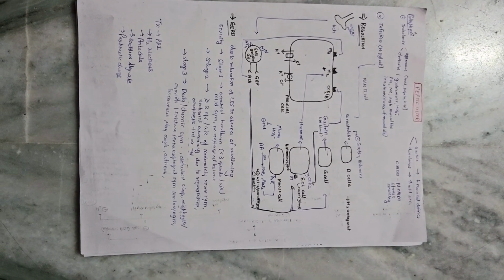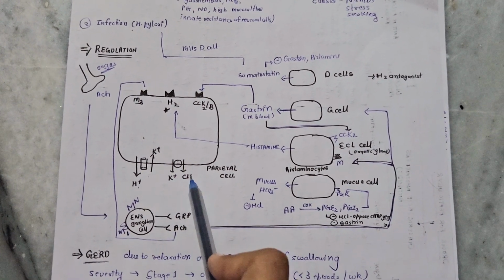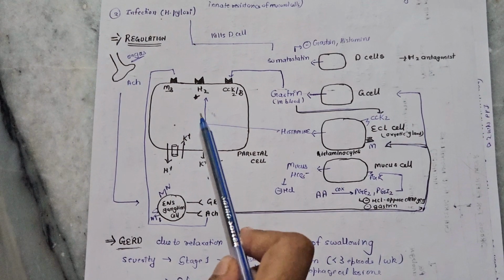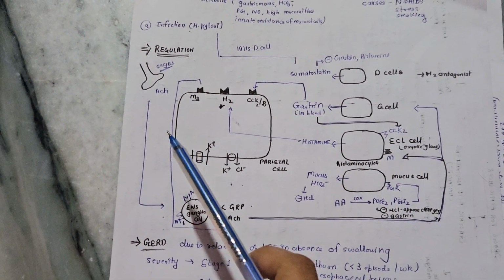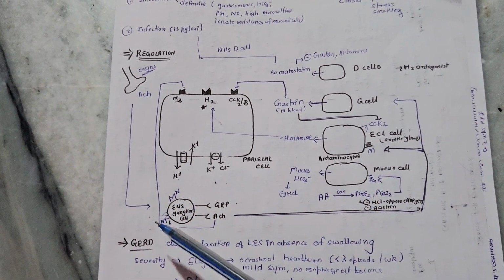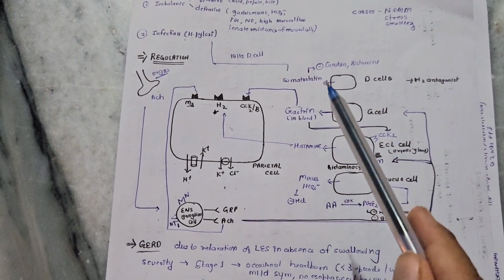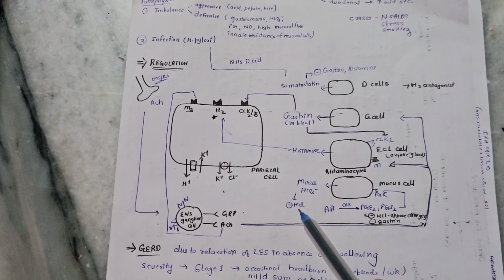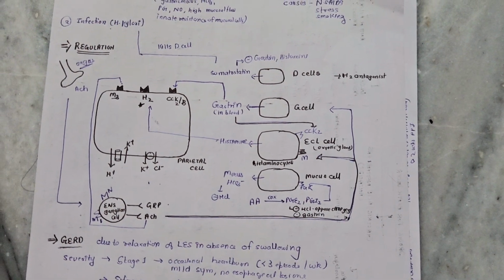REGULATION OF GASTRIC ACID SECRETION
sorry for the poor quality!
source kdt pharmacology